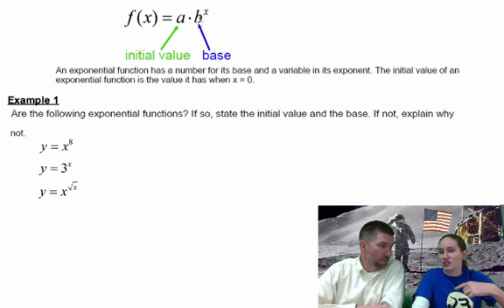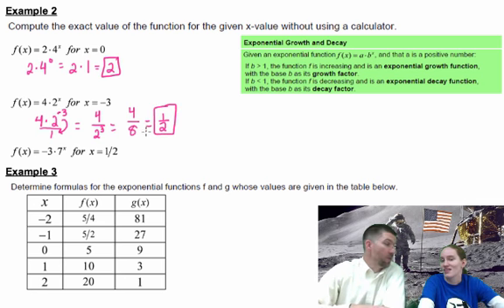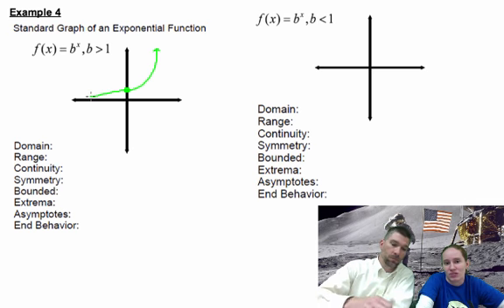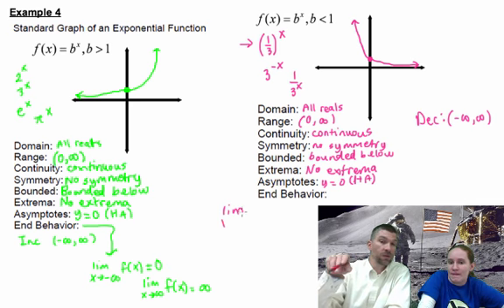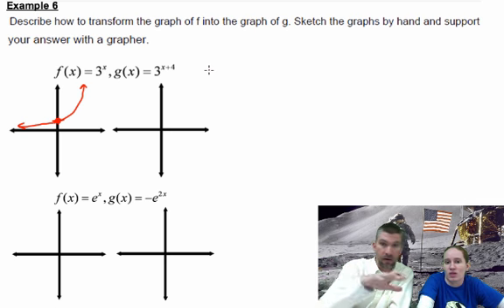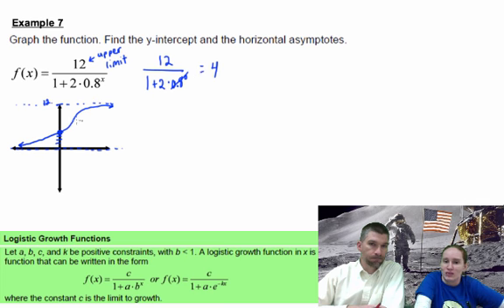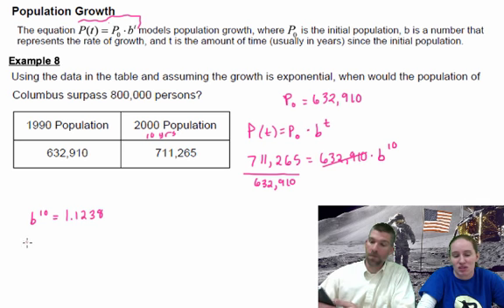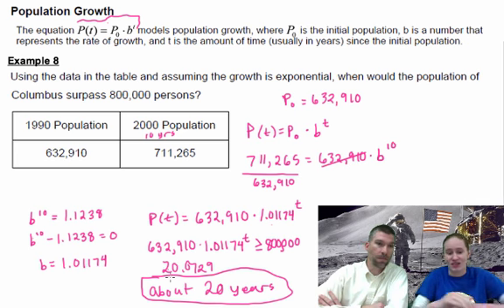Precalculus - 3.1 Notes: Exponential and Logistic Functions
This lesson will discuss exponential functions and their graphs, the natural base e, the logistic function and its graphs and population models.